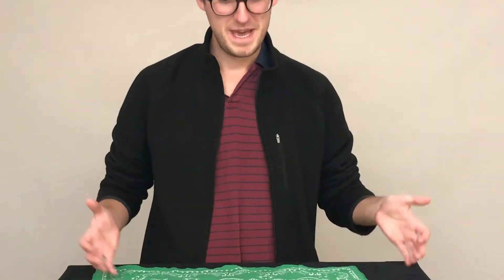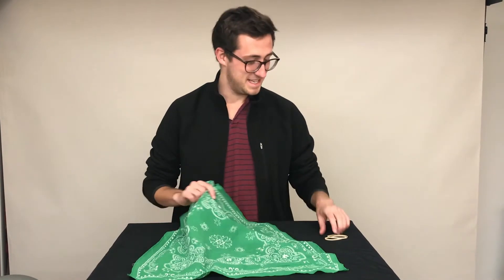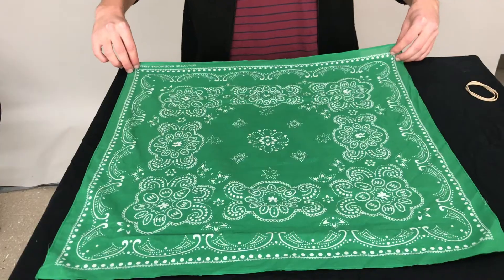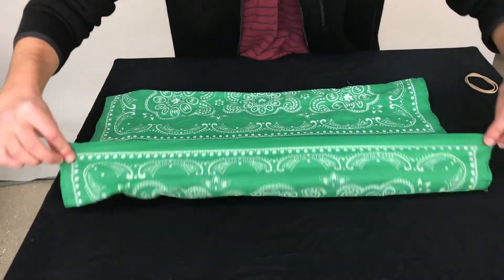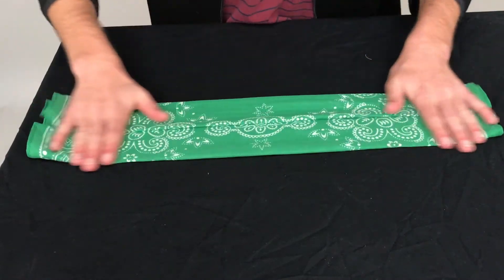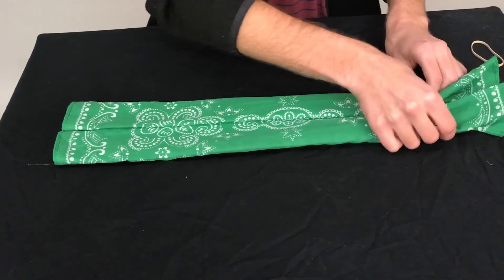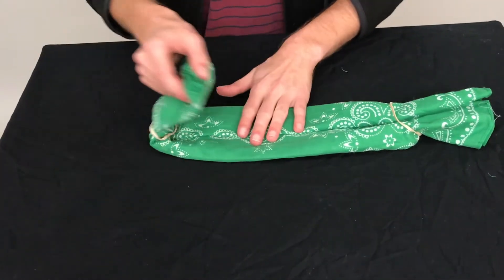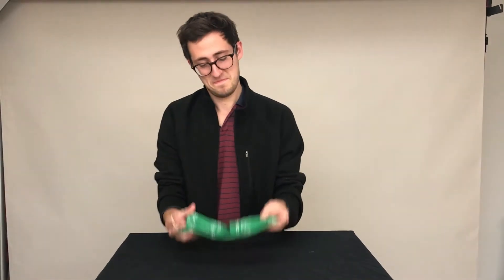How to make a cloth face covering with a bandana and rubber bands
The Centers for Disease Control and Prevention recommends wearing cloth face coverings in public settings to slow the spread of COVID-19. Reporter Tim Dodson shares an example of a homemade face covering with a bandana and two rubber bands.